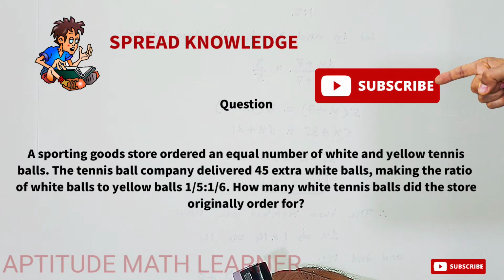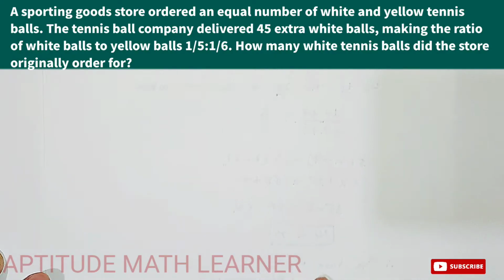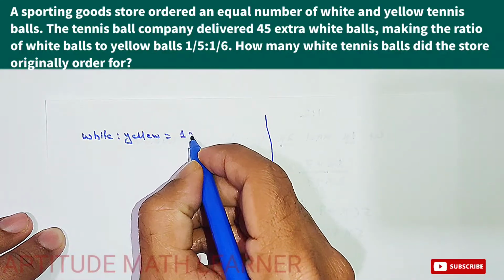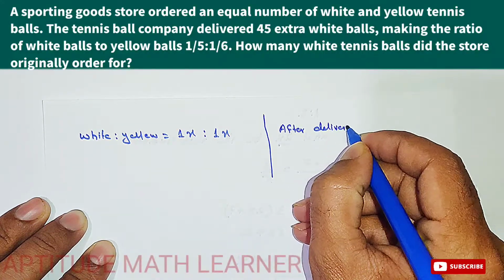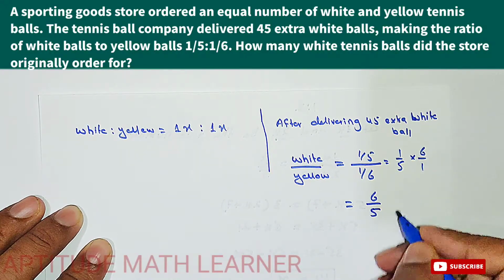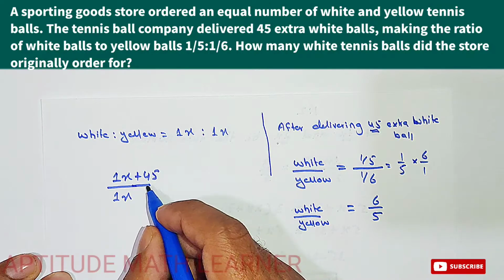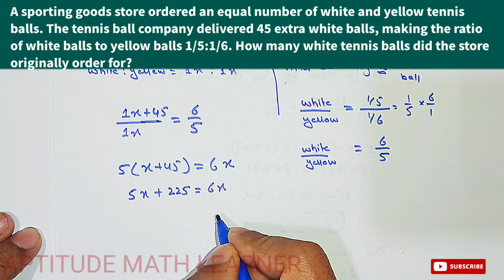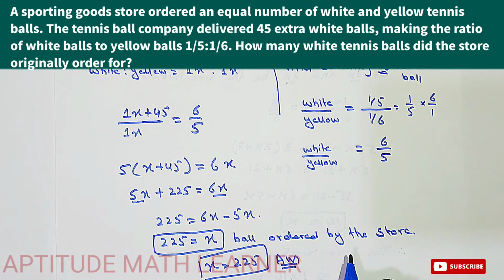A sporting goods store ordered an equal number of white and yellow balls. The tennis ball company...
A sporting goods store ordered an equal number of white and yellow balls. The tennis ball company delivered 45 extra white balls, making the ratio of white balls to yellow balls 1/5 : 1/6. How many white tennis balls did the store originally order for?